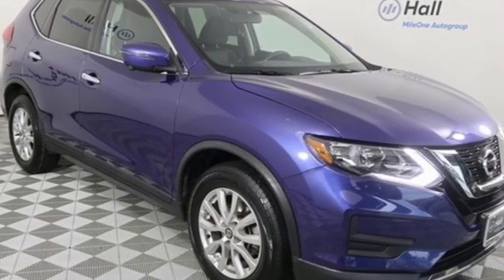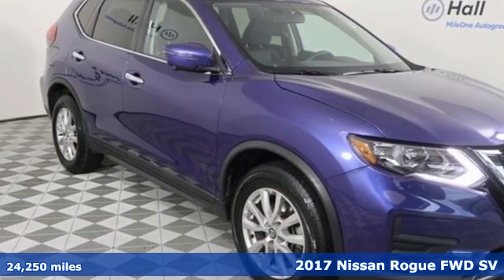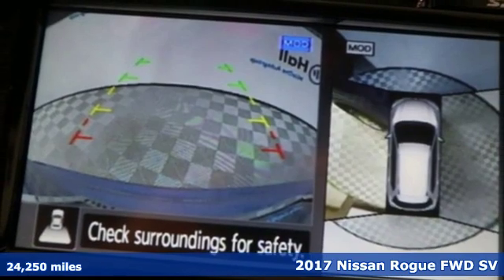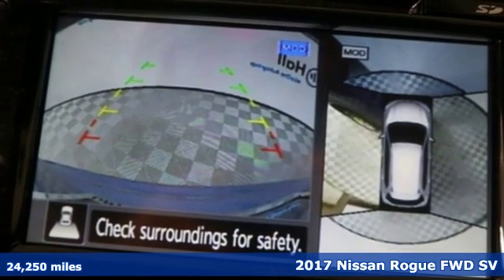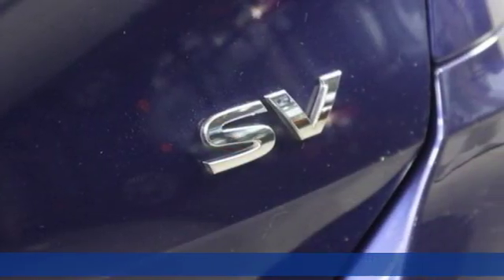Used 2017 Nissan Rogue Chesapeake VA Norfolk, VA 919731A - SOLD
Year: 2017
Make: Nissan
Model: Rogue
Trim: SV
Engine: 2.5L I4 DOHC 16V
Transmission: CVT with Xtronic
Color: Blue
Interior: charcoal
Mileage: 24250
Stock #: 919731A
VIN: KNMAT2MT7HP511770
JUST ARRIVED. PENDING INSPECTION. CARFAX One-Owner. Clean CARFAX. Caspian Blue 2017 Nissan Rogue SV FWD CVT with Xtronic 2.5L I4 DOHC 16V Rogue SV, 4D Sport Utility, 2.5L I4 DOHC 16V, Navigation System.brbrRecent Arrival! 26/33 City/Highway MPGbrbrAwards:br * 2017 KBB.com 10 Best SUVs Under $25,000brbrbr*Every Internet Price includes current applicable dealer discounts. Your additional costs are sales tax, tag and title fees for the state in which the vehicle will be registered, any dealer-installed options (if applicable) and a $699 dealer processing fee (Virginia, North Carolina). Prices are subject to change, and prior sales are excluded. While every reasonable effort is made to ensure the accuracy of this information, we are not responsible for any errors or omissions contained on these pages. Please verify any information in question with the dealer.

Address:
3417 Western Branch Blvd